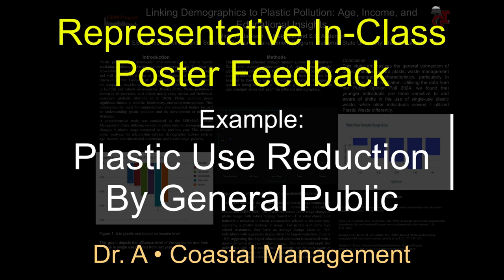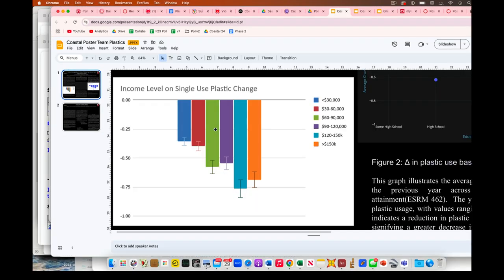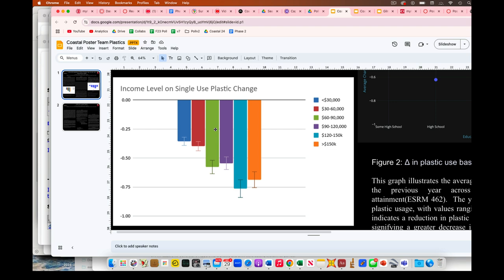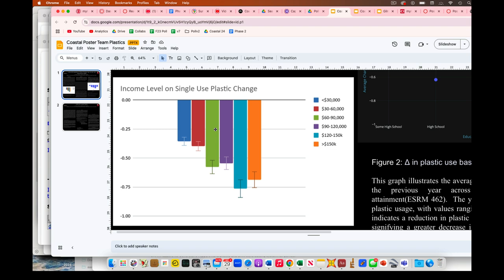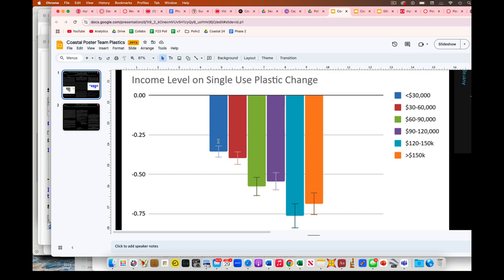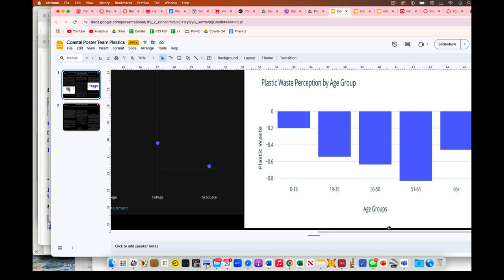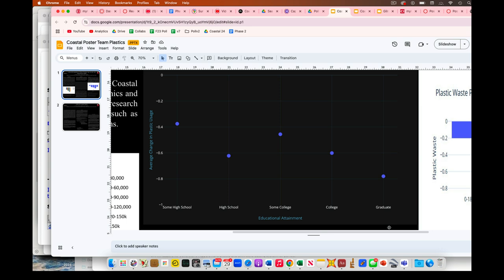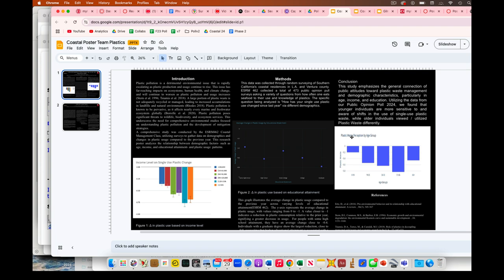Example Poster Feedback-Poll Data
Here is a representative in-class feedback session for a poster assignment wherein students have to analyze our public opinion poll data.  In this case, students were looking at plastic usage amongst the general public and how single use plastic consumption had changed over the past year.